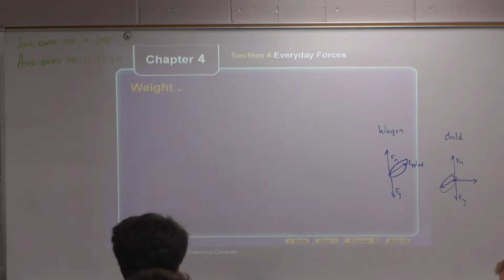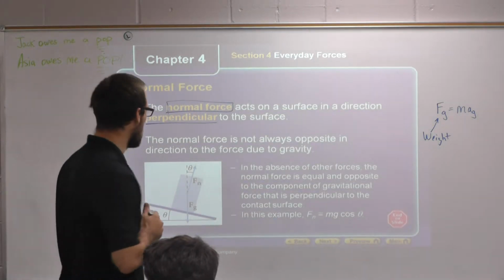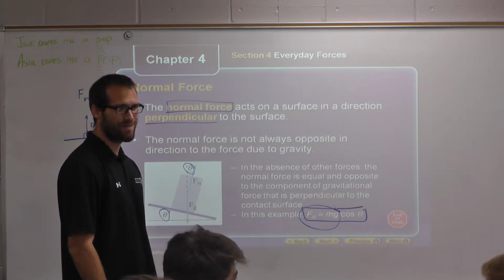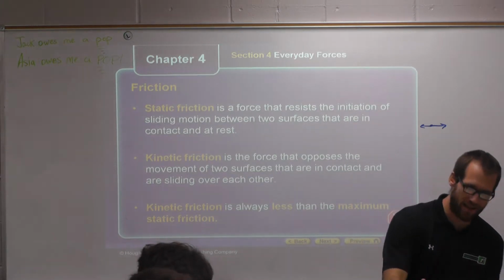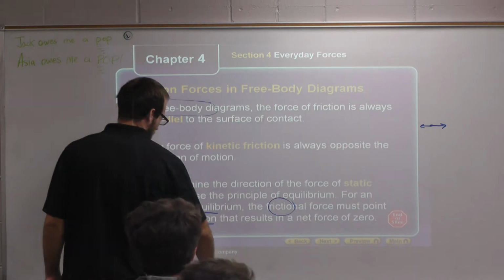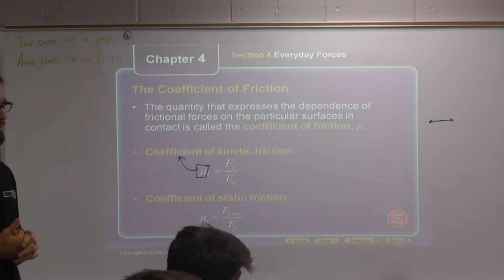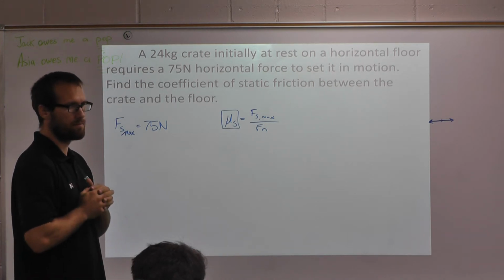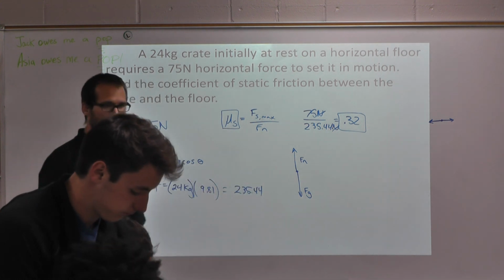4-4 Everyday Forces Pt1 (10-3-17)